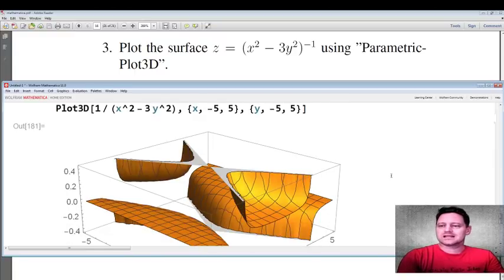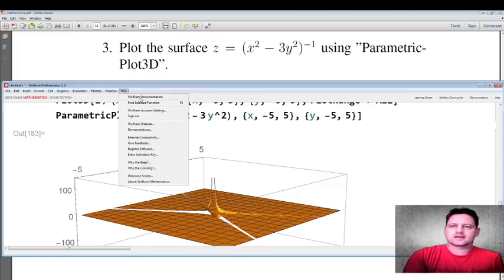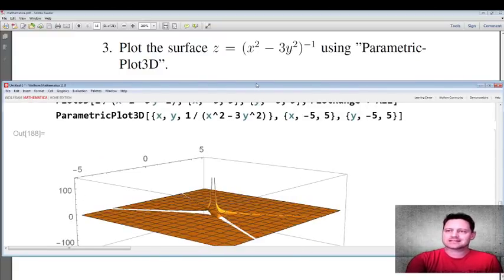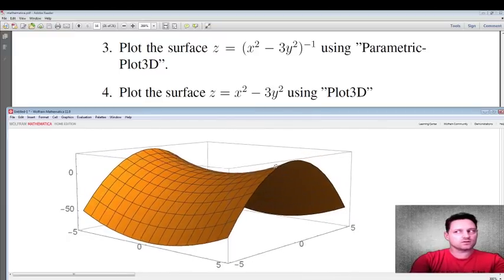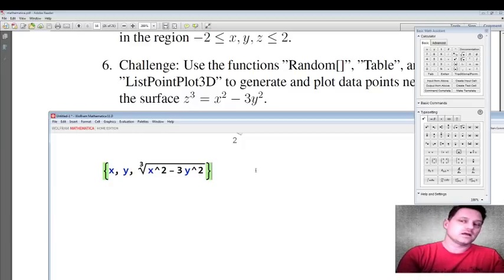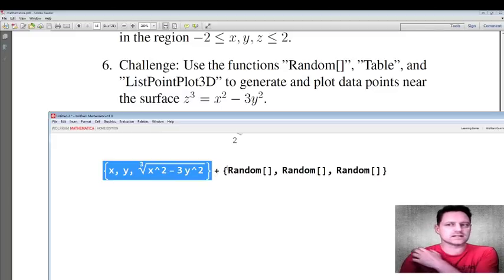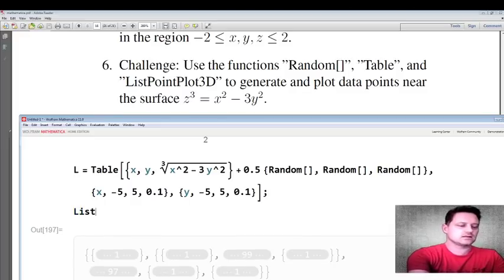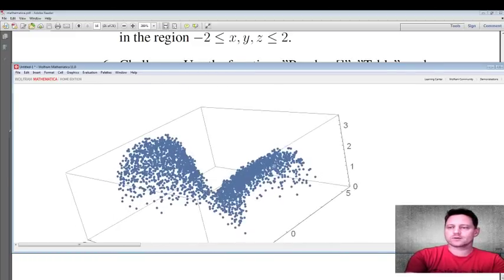Mathematica Tutorial 19 - How to Plot Surfaces in 3D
In this Mathematica tutorial your will learn how to plot various surfaces in 3D using several different functions for graphically displaying surfaces.